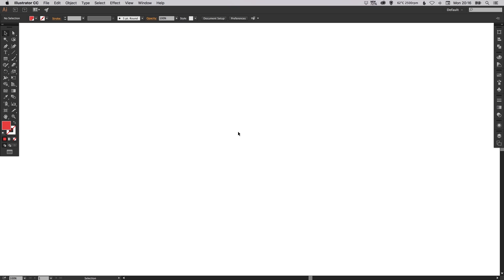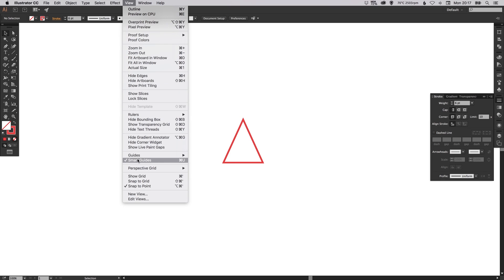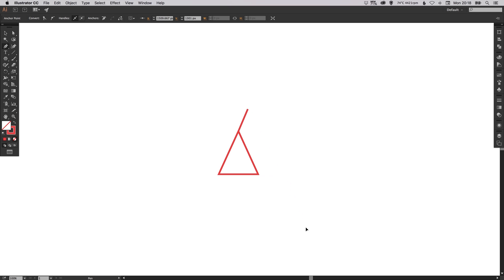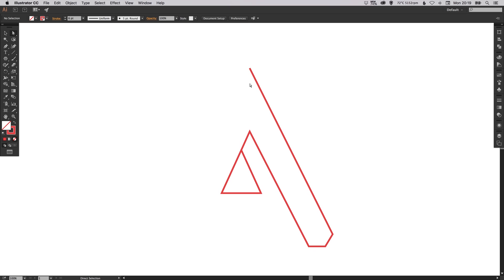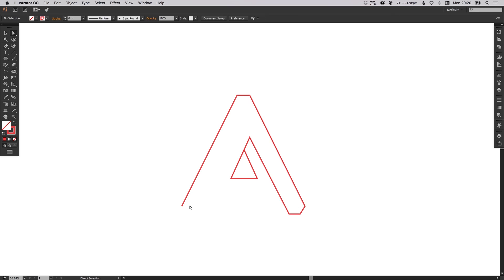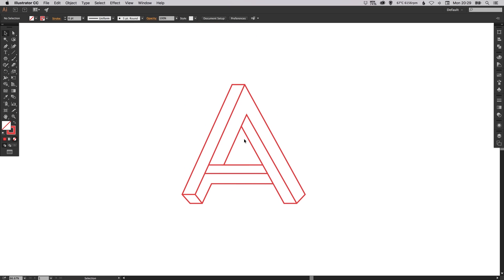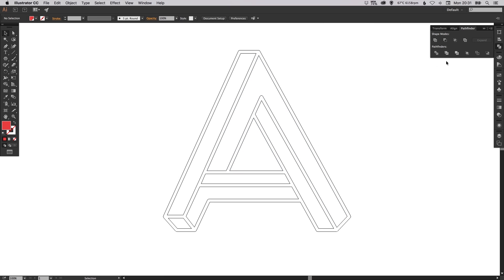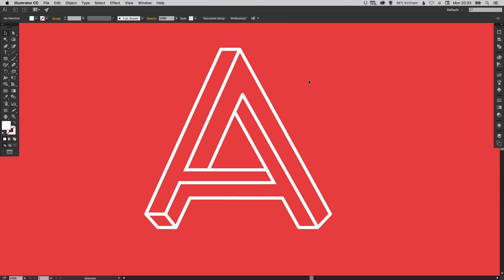Learn How To Draw a Letter Logo in Adobe Illustrator | Dansky